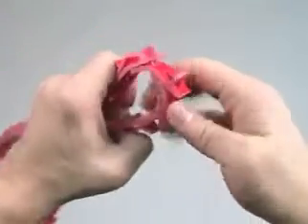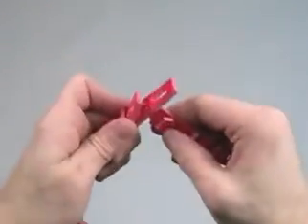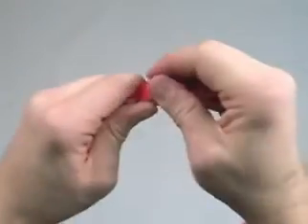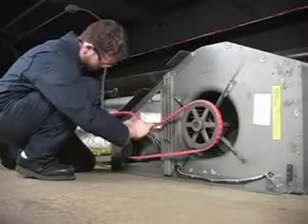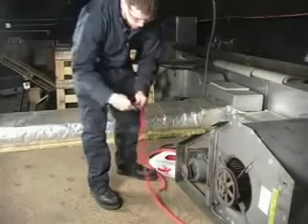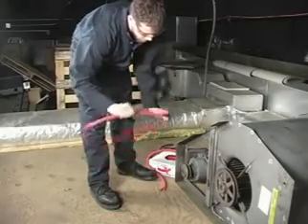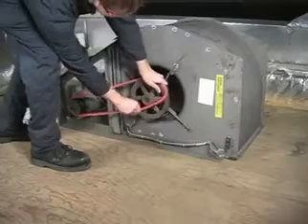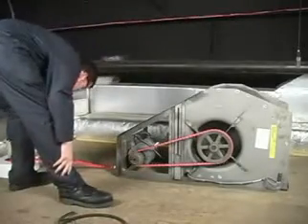Fenner Drives動画